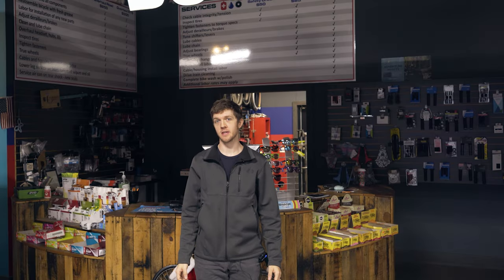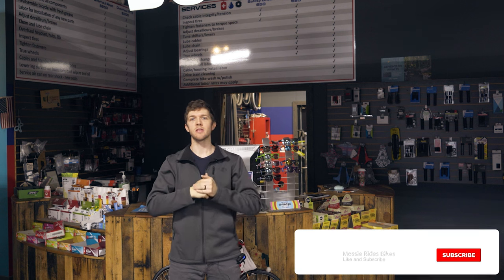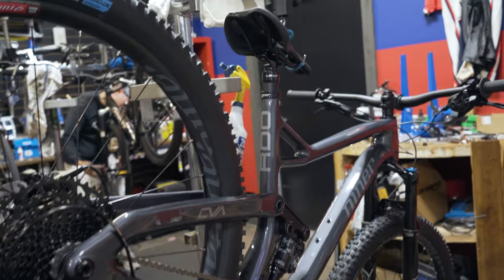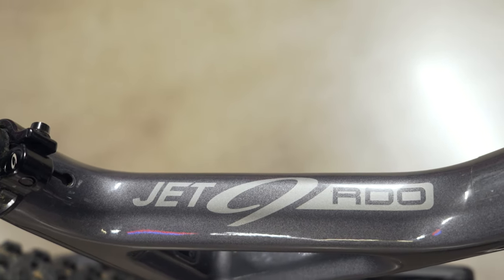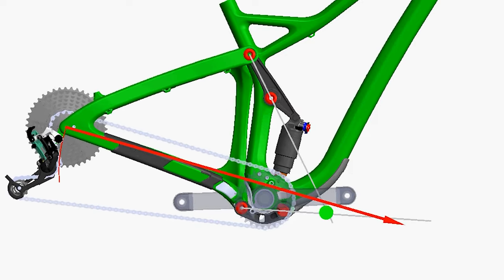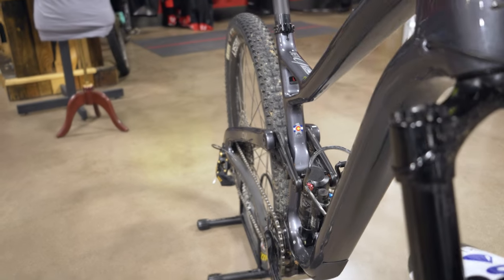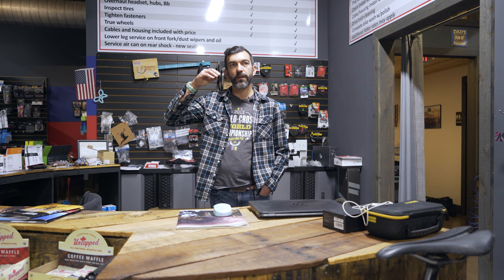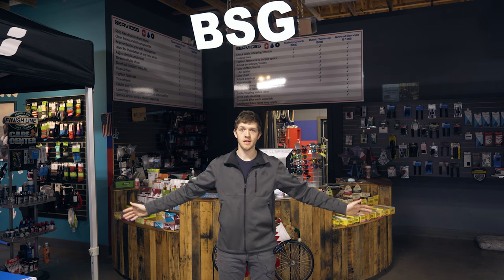Niner Jet 9 RDO. A Mountain bike to do it all?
A new bicycle brand has entered the bike shop! It is none other than the infamous Niner Bicycles. Niner has always prided themselves on being at the rowdier end of the 29er spectrum but have been attempting to make a bike that also pedals efficiently. This is my first Niner that I am taking a close look at and will be Keiths mountain bike of choice for the upcoming race season.

Get 10% with code MOSSIE